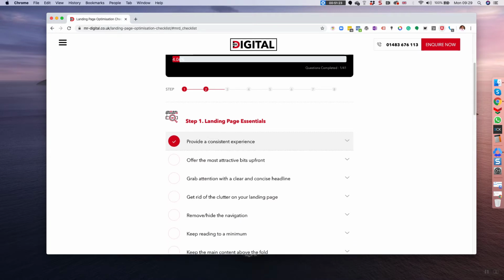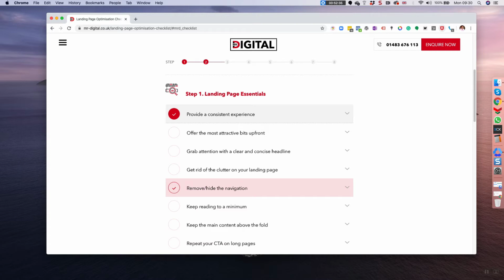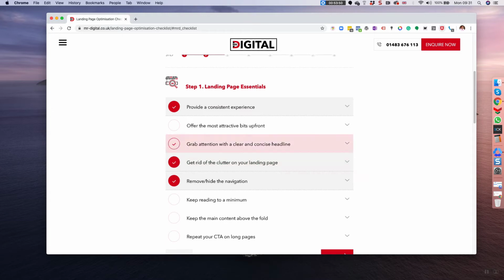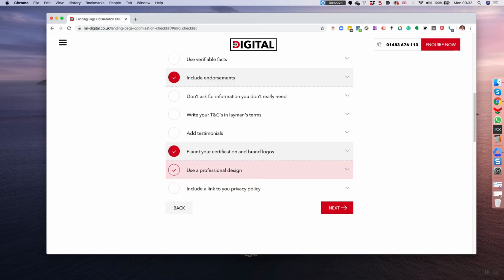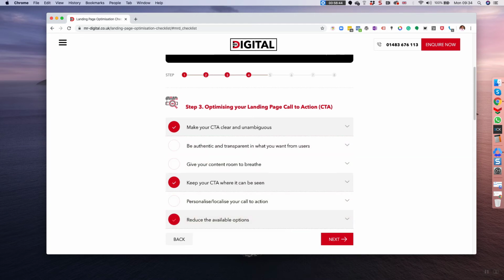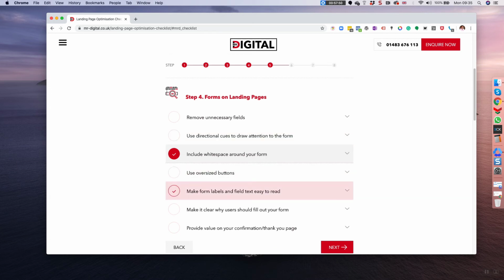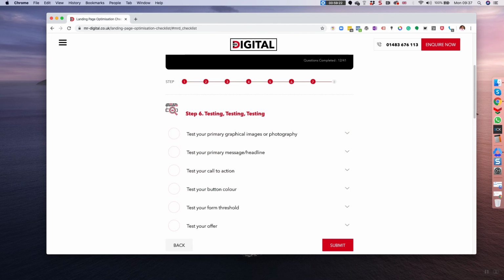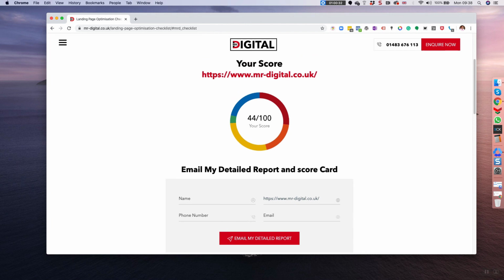How to check the optimisation of your landing page - Mr Digital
How to check the optimisation of your landing page with Mr Digital's Landing Page Optimisation Checklist